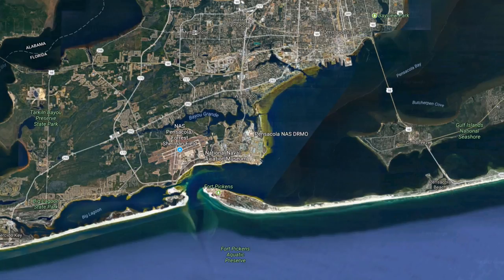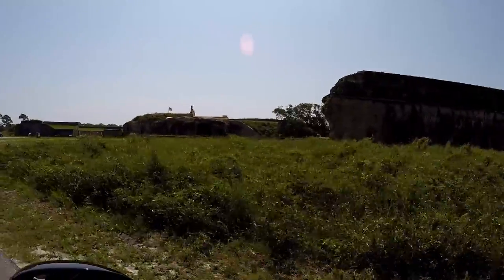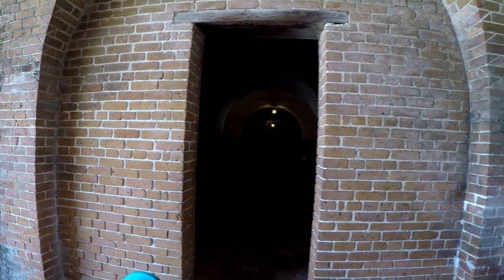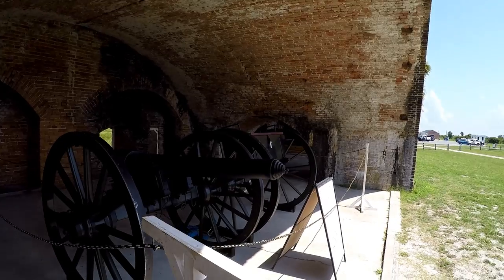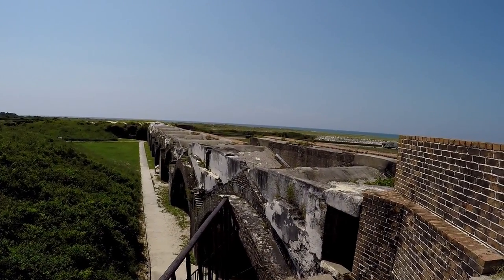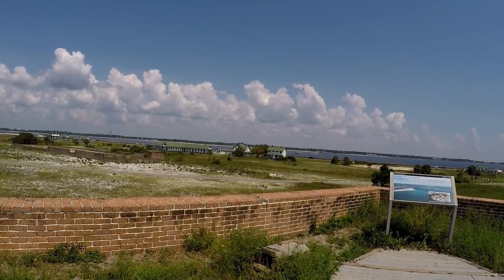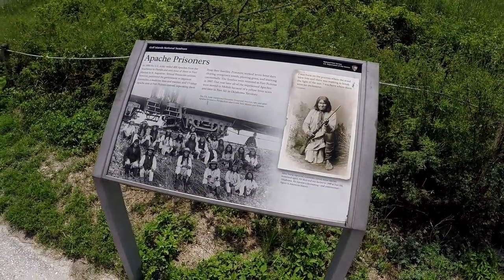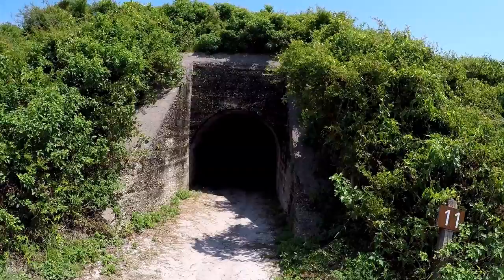Fort Pickens Part 1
Fort Pickens is one of three coastal forts that were constructed to guard the entrance to Pensacola Bay. It's located on the Western end of Santa Rosa Island near Pensacola Beach, and is part of the Gulf Islands National Seashore. The State Park has plenty to offer including camping, fishing, beaches and swimming.
The fort is loaded with history from the Civil War, and all the way to WW2. There are several other batteries that were constructed in the early 19 hundreds around the fort as weapons and attack from air become a threat.
Come along for the beautiful ride along the white sandy beaches that take you to the location of the fort, and explore with us. This is a great place to see and learn about!
Because of the length of the video, I broke this up into two parts.